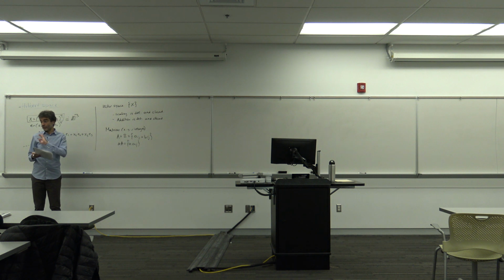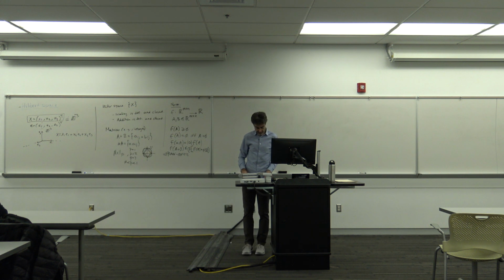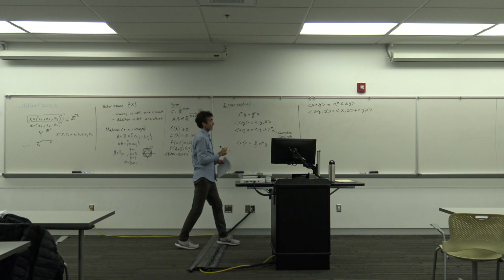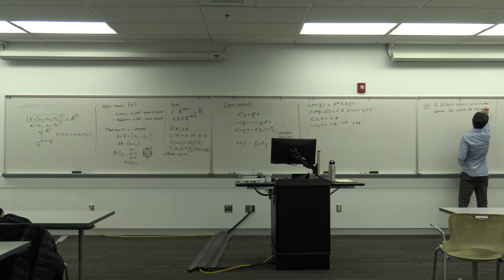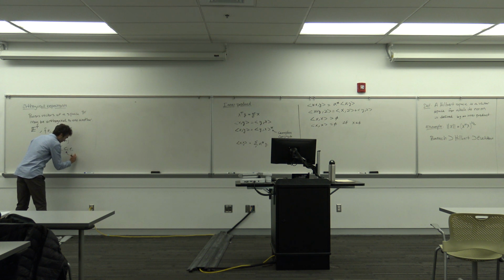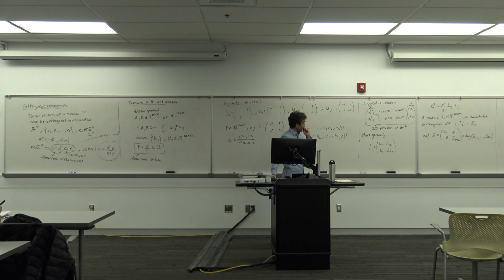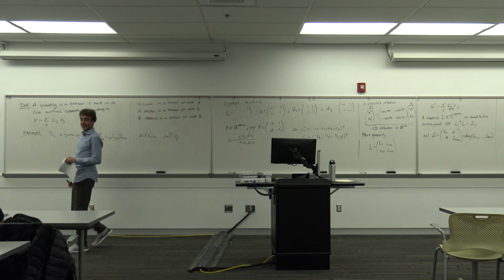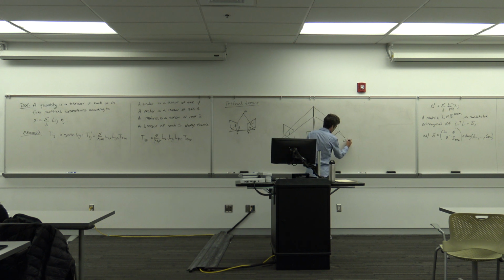Lecture 18 | Image processing & computer vision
Hilbert spaces
Vector spaces
Norms
Inner product
Tensors
Tensor product
Trifocal tensor